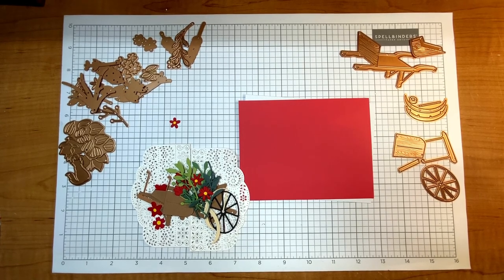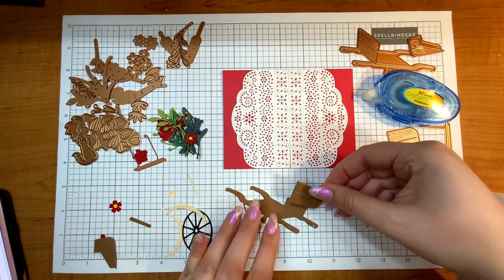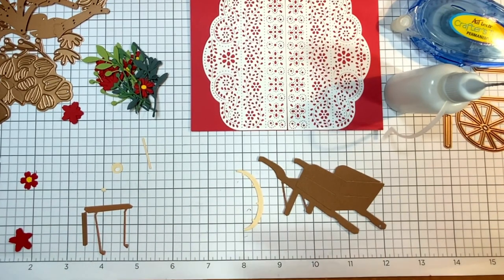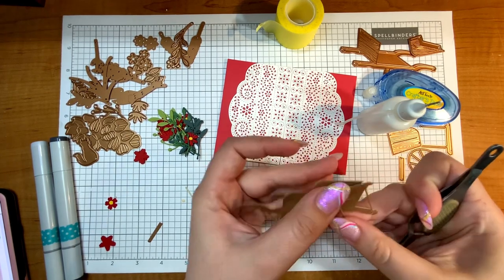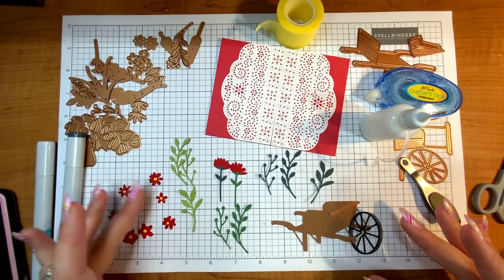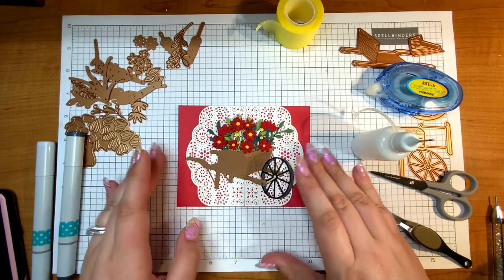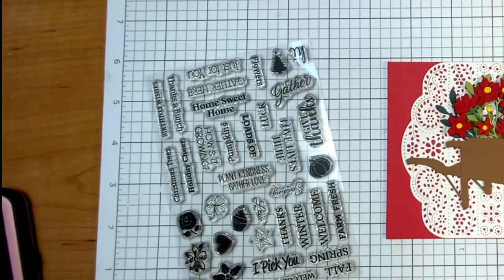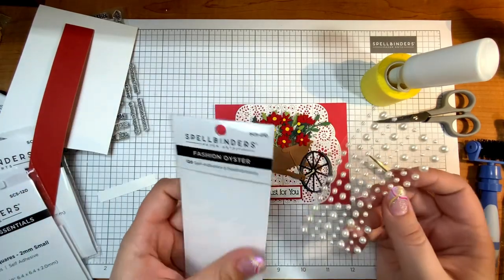Country Wheelbarrow & Rustic Garden Card | Country Roads Collection | Spellbinders & Annie Williams